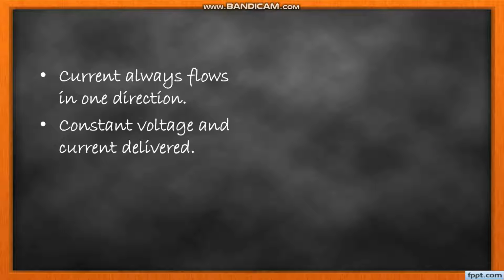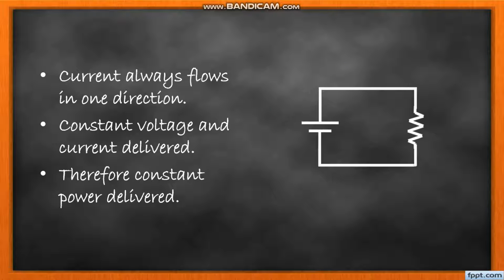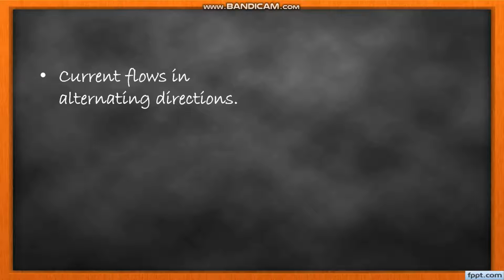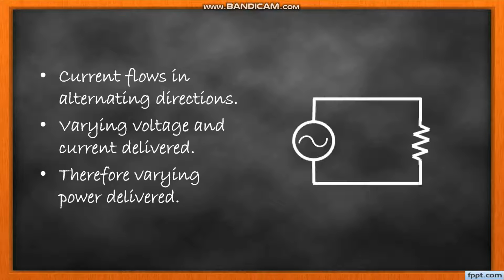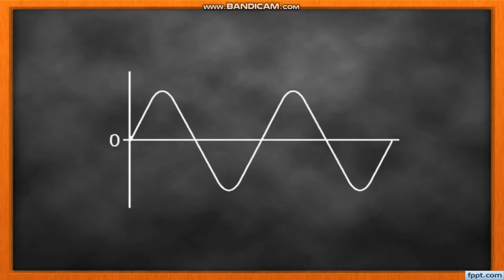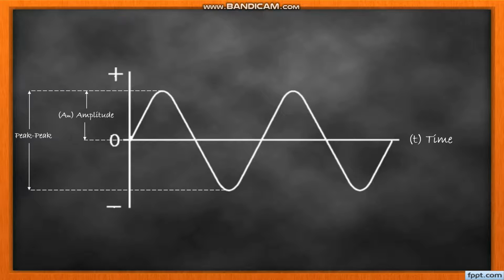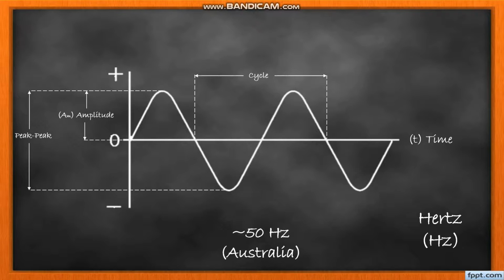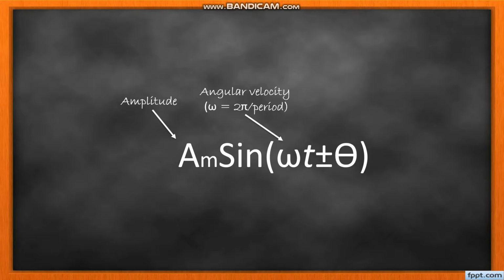A bit about AC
A short three minute video on Alternating Current for ENGG104.